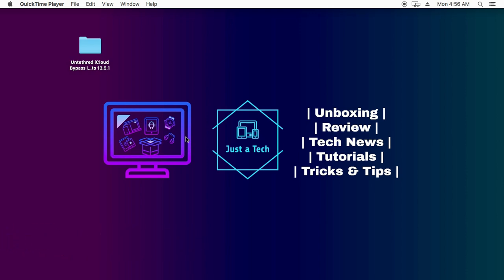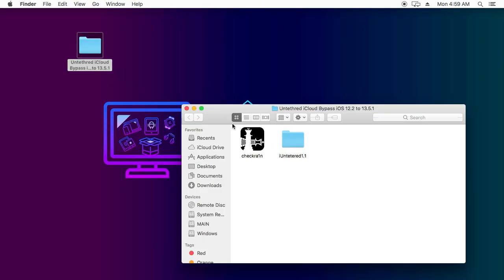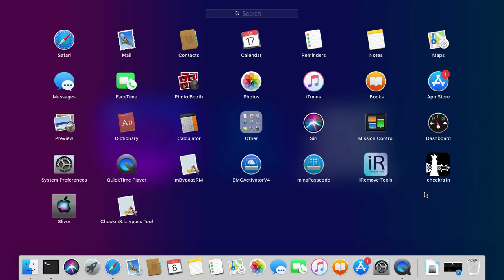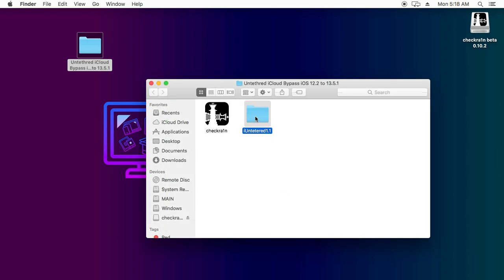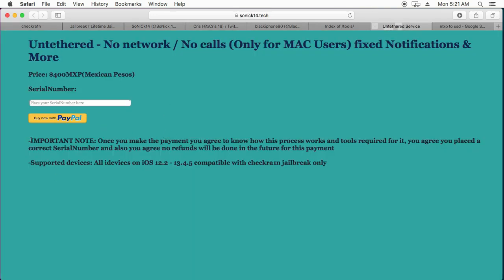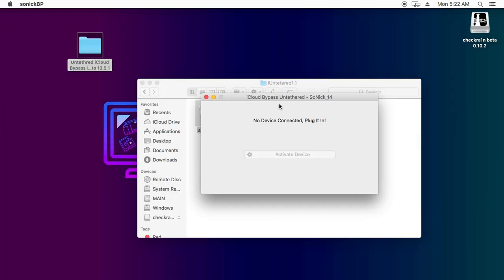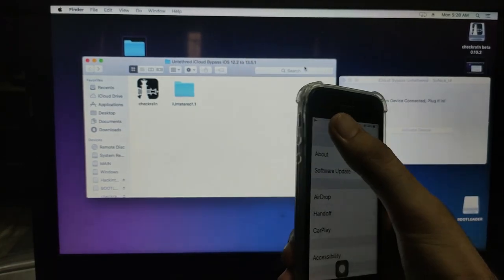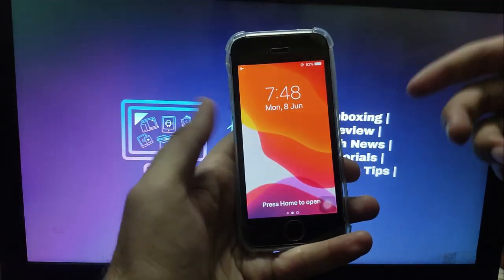UN-TETHERED iCloud Bypass iOS12/iOS13/13.5.1/iOS 12.4.7|Fix Reboot/Stuck on Apple Logo After Bypass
(Ad) You can try Tenorshare 4uKey to remove Apple ID and screen lock from iPhone/iPad

💬 Attention Hi everyone, please don't use this method in 2024; it's very outdated and doesn't work properly anymore , and tool stopped not available anymore . Thanks!

By Justatech
By iJustatech
By iamjustatech